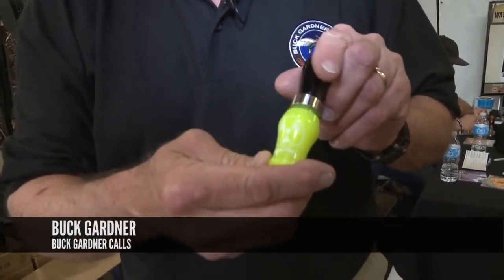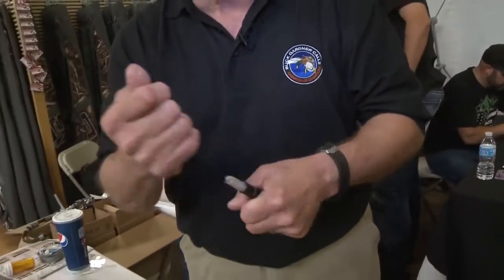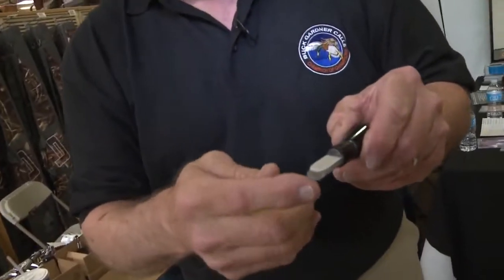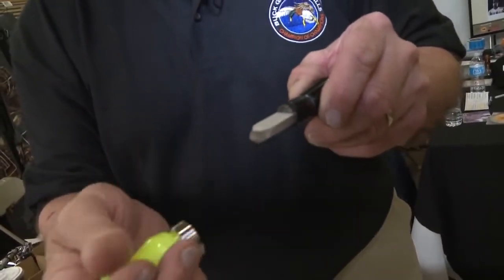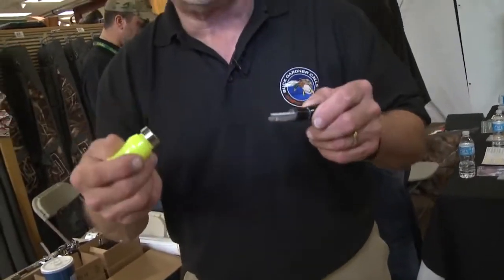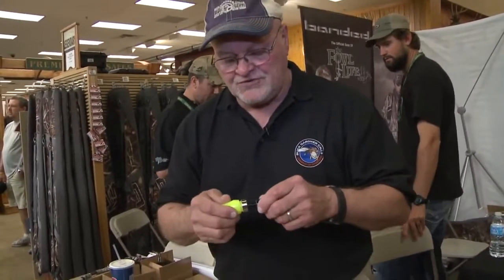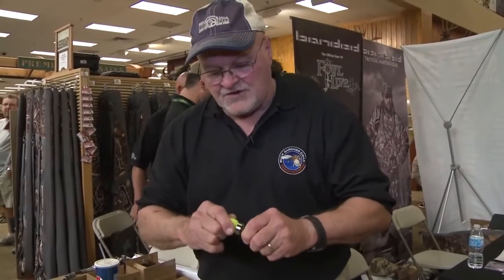Манок на утку Buck Gardner Brad's Reactor